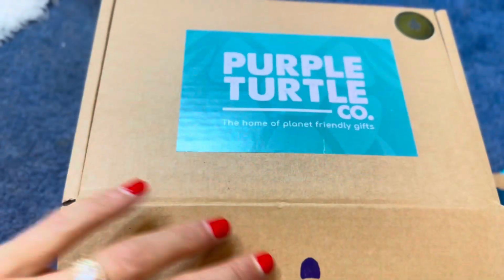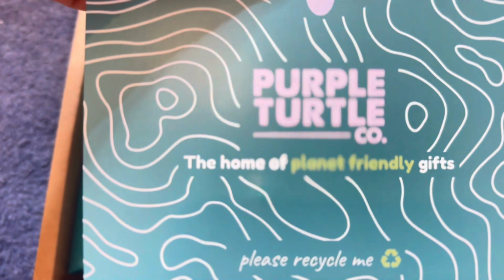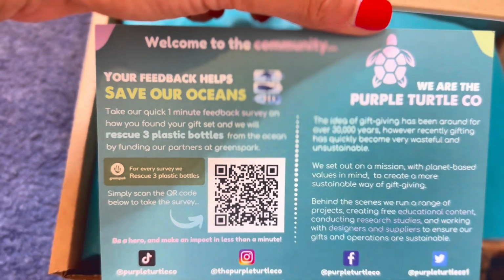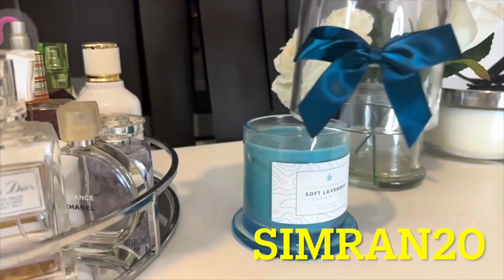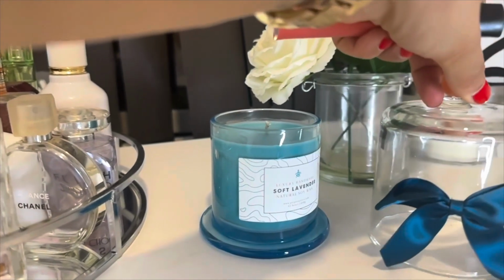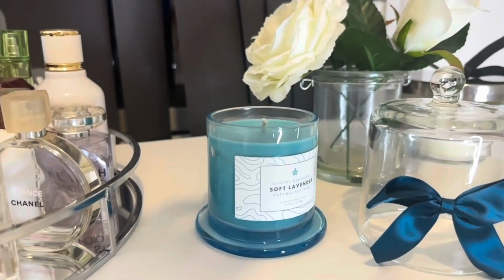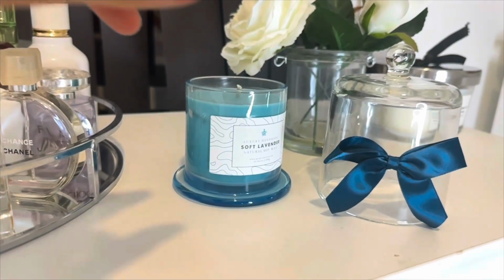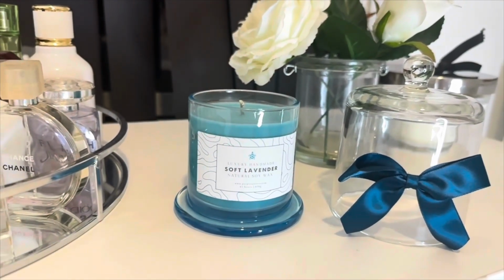Purple Turtle Unboxing - Lavender candle with code Simran20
Hey there

Hope everyone is well